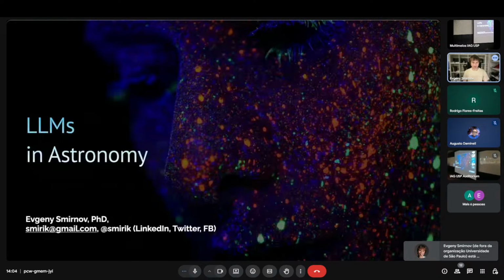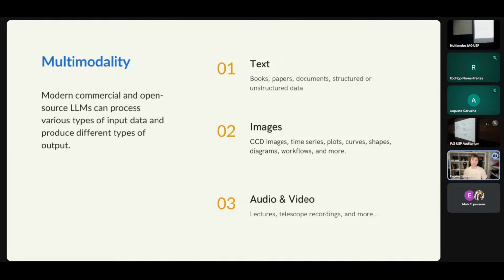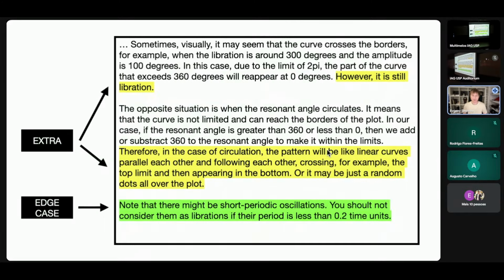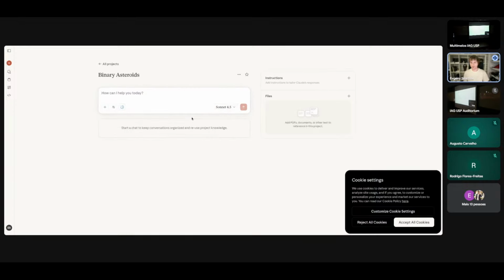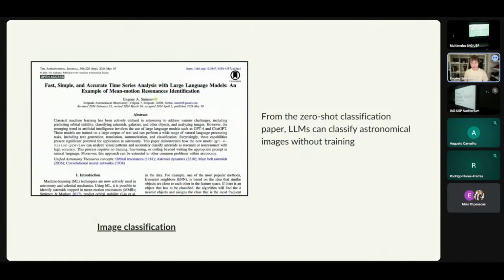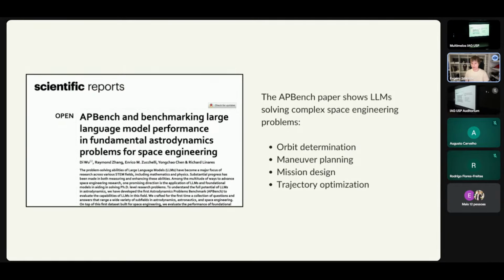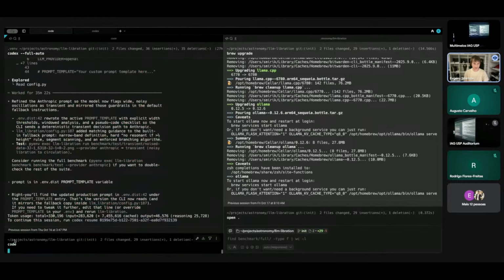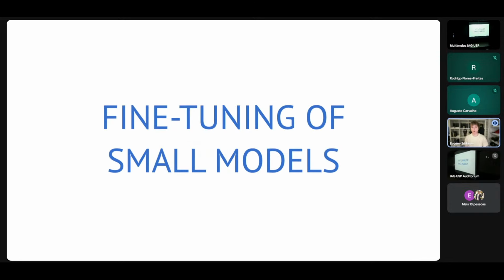Commercial and Open-Source Large Language Models in Astronomy: Tools, Applications, and Use Cases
a talk by Evgeny Smirnov (Belgrade Observatory, Serbia)

Abstract: In this talk, I explore how open-source large language models (LLMs) like LLaMA 3.2, Gemma, and DeepSeek can be useful in astronomical data analysis by providing cost-effective alternatives to expensive commercial models such as gpt-4.1/o3 and Claude Sonnet/Opus 4. My research demonstrates that these freely available models, which can run on a researcher's laptop, can achieve acceptable performance comparable to traditional neural networks for astronomical classification tasks — particularly in identifying mean-motion resonances in asteroid dynamics. Through careful prompt engineering, model instruction, and fine-tuning, I show that open-source LLMs can effectively leverage their pattern recognition capabilities to analyze time series data and astronomical images, tasks that typically demand specialized algorithms and substantial computational resources. I also present a comprehensive framework for developing standardized benchmarks specifically designed for astronomical applications of LLMs.

Short-Bio:

Evgeny Smirnov works in the field of the dynamics of asteroids. His PhD thesis was related to the identification of two-body and three-body mean-motion resonances in the Solar system. In 2017, he introduced a machine-learning approach based on the supervised learning to the identification procedure that decreases the computational time from weeks to seconds. The same year, he proposed a similar approach for asteroid families instead of the classical HCM method. Having a strong background in science and software development, Evgeny connects these areas and brings modern software development patterns and techniques in the field of astronomy.